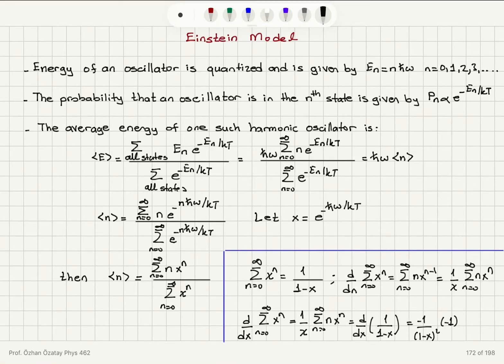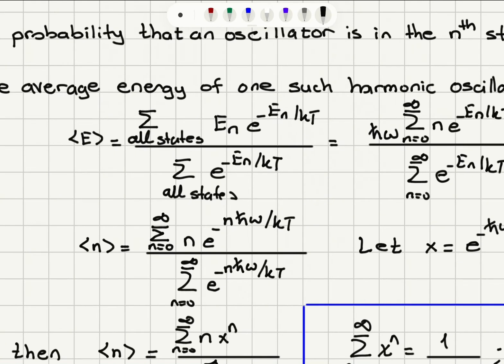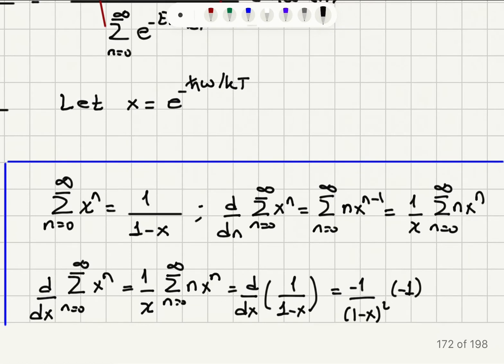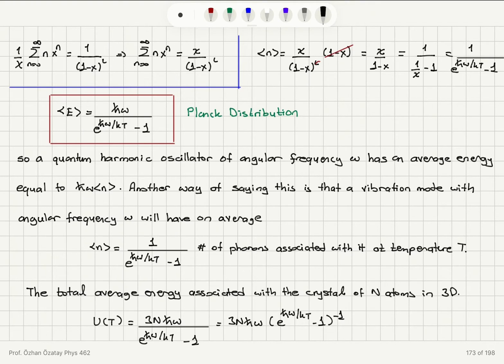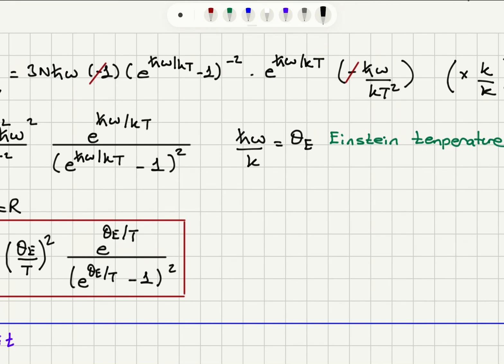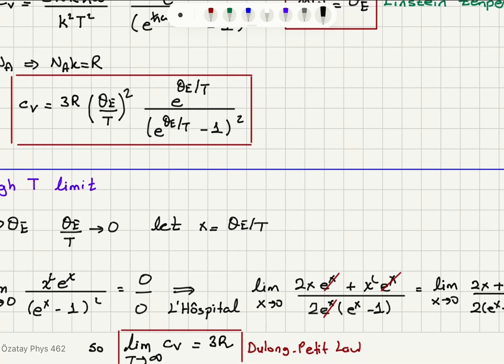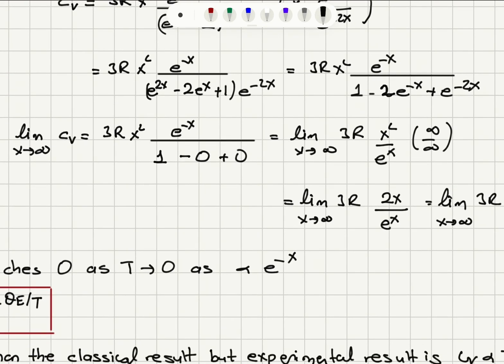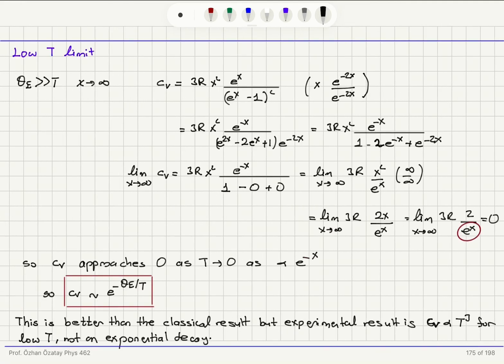Week 8-1 Einstein Model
Correction: Note that d/dn should be d/dx